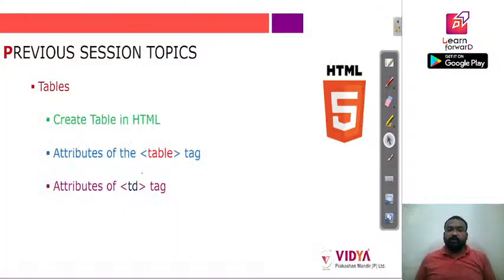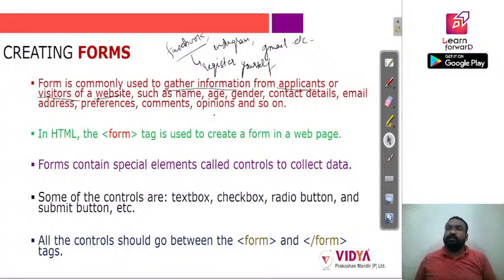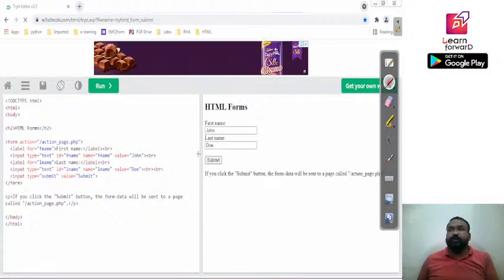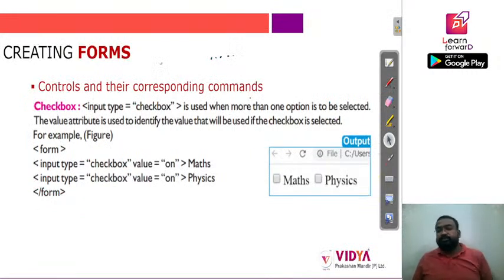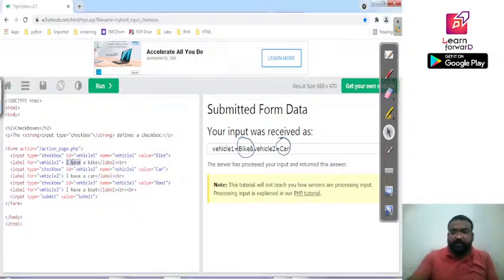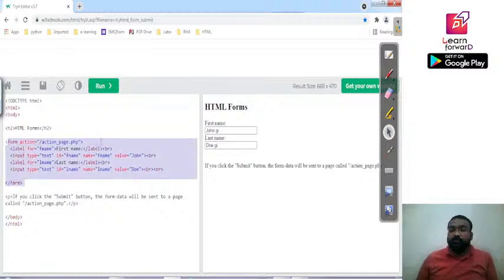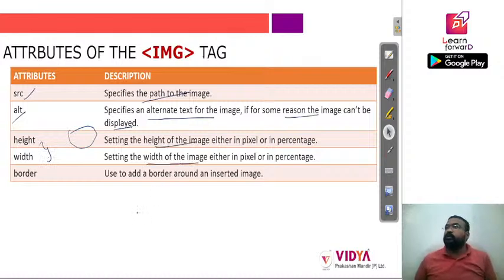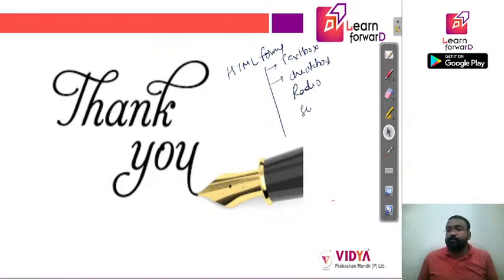LEARN FORWARD | LIVE CLASS | COMPUTER | HTML 5 PART- 3 | CLASS 8th | Aashish Jain Sir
Searching for a platform where you can learn the next part of HTML5 then in this LIVE class, Mr. Aashish Jain will explain how to create the forms, check box, radio button, submit button, and how to insert the image in a web page. So be ready to learn the depth of HTML5 on Learn Forward App.

Covered Topics:
• Creating Forms
• Checkbox
• Radiobutton
• Submit button
• Inserting an image in a web page

So, we are sharing everything about how to create the form and how to insert the image on a web page in HTML 5.